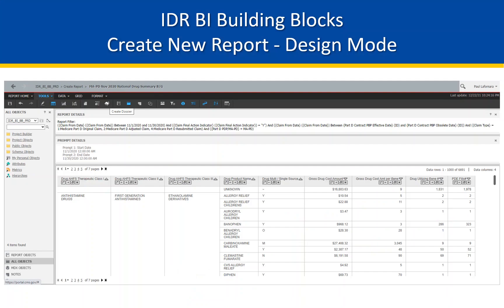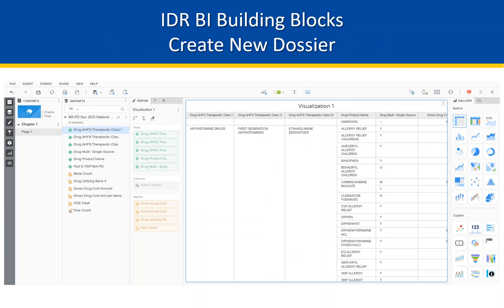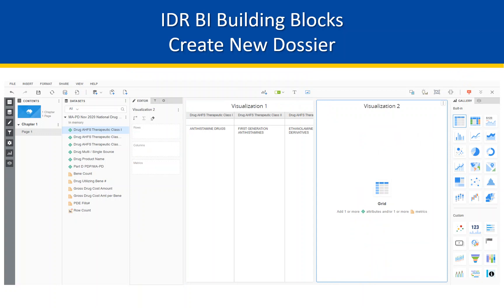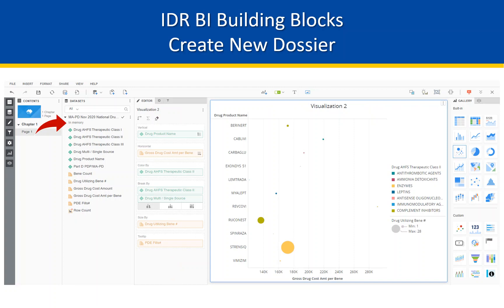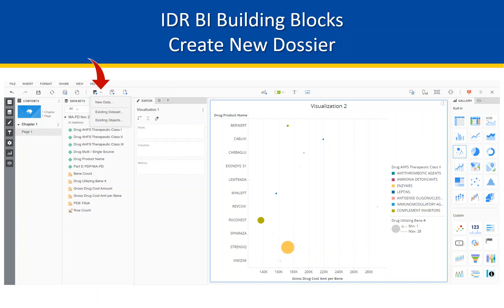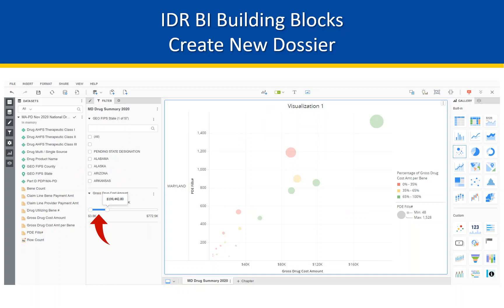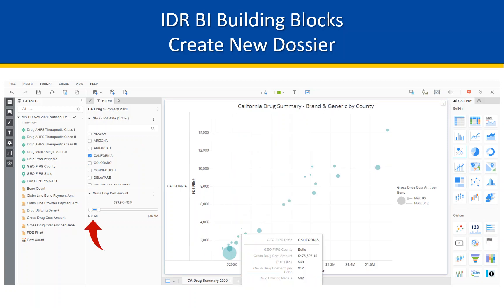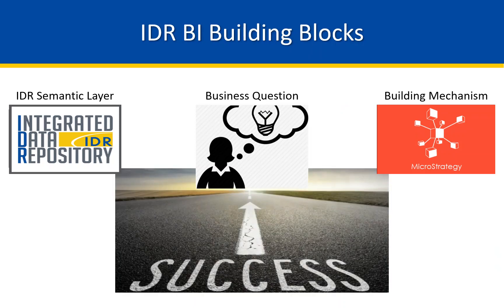Introduction to Dossier - IDR BI Building Blocks project at CMS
Part 3 of a 3-part video tutorial suite investigates real-world scenarios leveraging IDR data in an intuitive dashboard setting, otherwise known as the MicroStrategy Dossier. Graphically representing data provides insights that perhaps may not emerge. The demonstration displays and interactive visual interface facilitates the exposure of discerning trends, fosters logical flows of data, and reveals outlier data as pertinent to investigate further. The confluence of attributes and metrics in the IDR BI BB Dossier business use case include Drug Product names across Gross Drug Cost Amount per beneficiary, Drug Therapeutic class, Drug Utilizing Bene number, PDE Fills across Gross Drug Cost Amount, and GEO FIPS County.